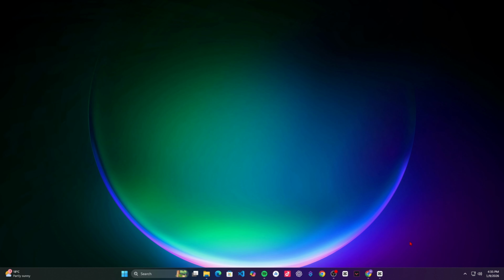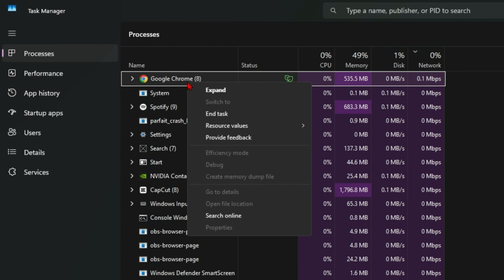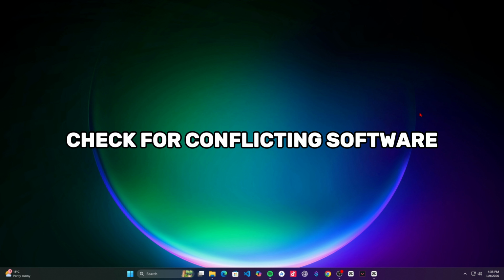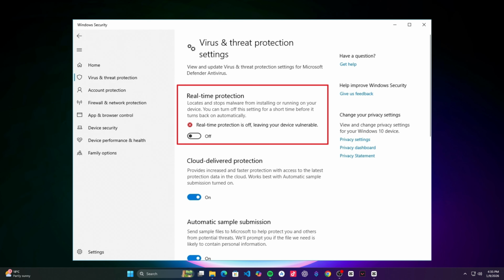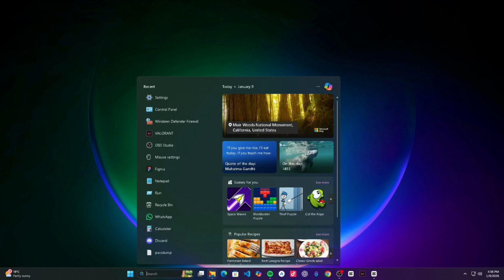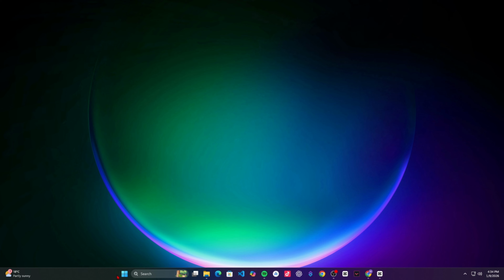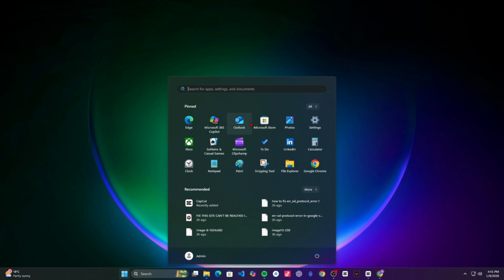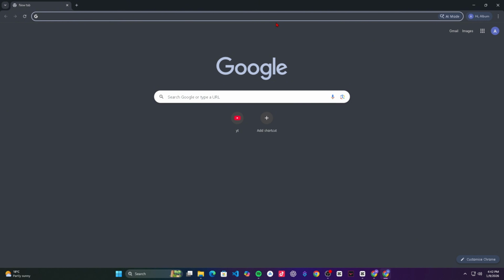Fix Google Chrome Not Opening on Windows | Chrome Won’t Start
Learn how to fix Google Chrome not opening on Windows PC. Solve Chrome won’t start issues, crashes, or unresponsive browser problems.
In this video, you’ll learn how to fix Google Chrome when it doesn’t open on Windows 10 or Windows 11. This issue is usually caused by corrupted files, outdated Chrome version, conflicting extensions, or antivirus/firewall interference.

This tutorial helps you:
• Fix Chrome not opening on Windows
• Solve Chrome won’t start problem
• Repair corrupted Chrome files
• Remove conflicting extensions
• Restore Chrome browser functionality

Works on:
Windows 10
Windows 11

Follow this step-by-step guide to get Chrome working again.

💬 Comment if Chrome opens now